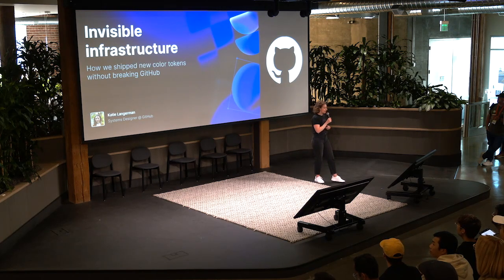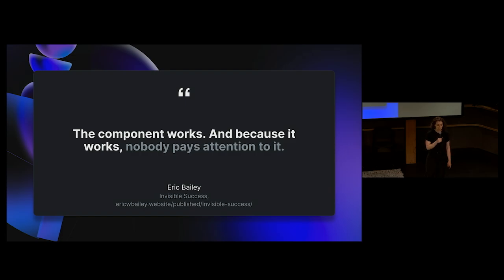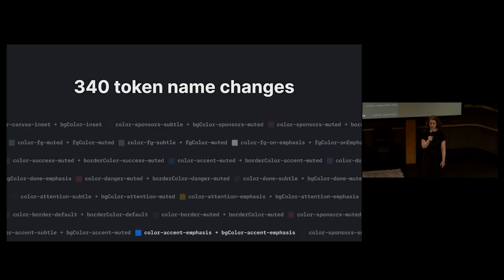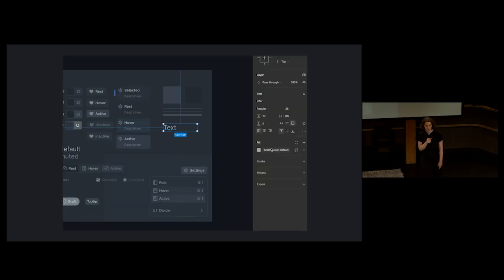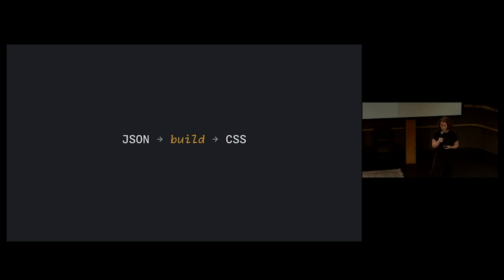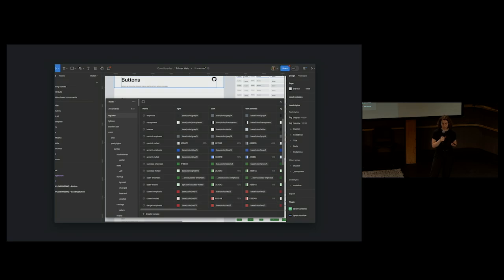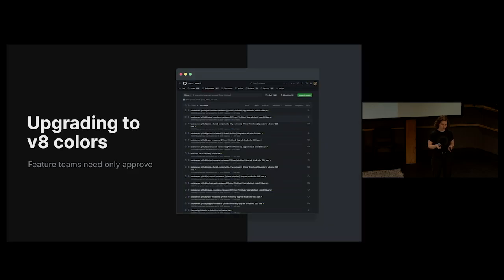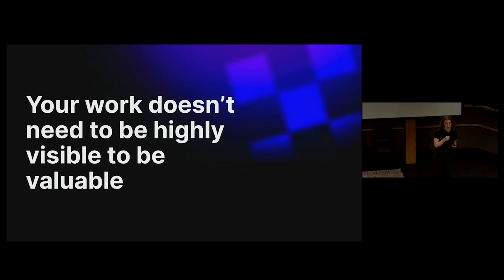Invisible Infrastructure: How we shipped new color tokens without breaking GitHub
Katie Langerman, Staff Systems Designer @ GitHub, shares about designing, testing and shipping new design tokens at scale without disrupting users requires meticulous planning and care. This talk will touch on how the Primer design system team revamped Primer Primitives with a new naming convention and build process, connecting core Figma libraries with code.

▬▬▬▬▬▬  TIMESTAMPS ⌚  ▬▬▬▬▬▬
00:00 Intro
01:00 What is invisible infrastructure?
01:44 Primer Design Tokens
03:11 Naming convention for color tokens
04:17 Accessibility testing for colors
05:54 Figma metadata and variables
07:00 How we shipped it